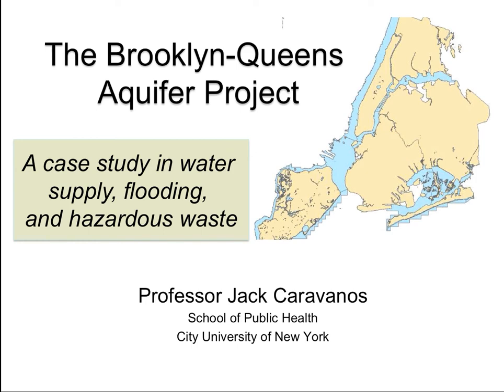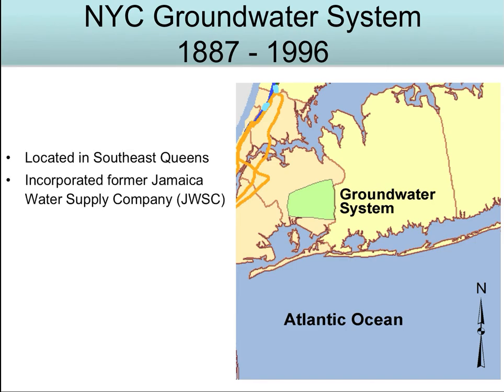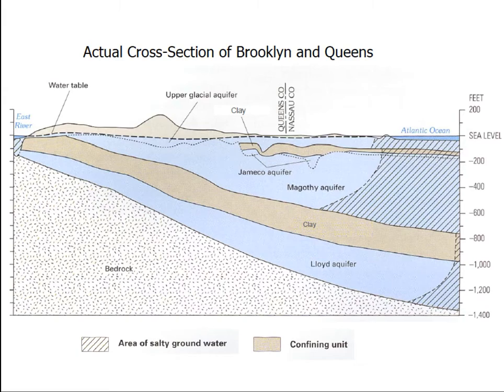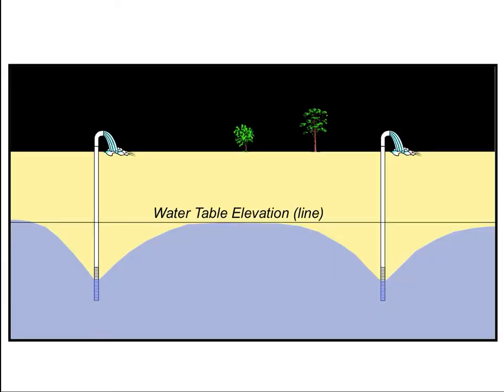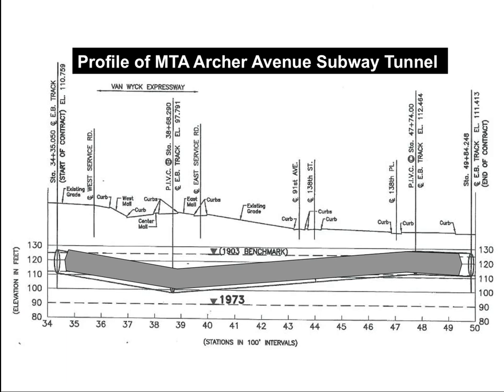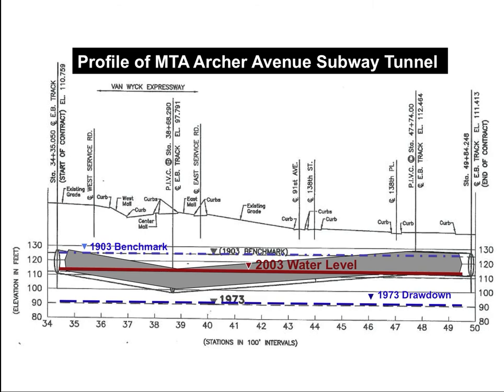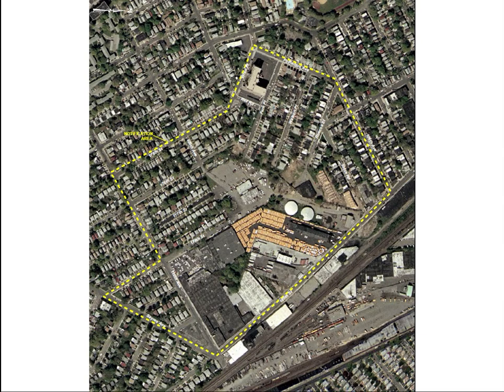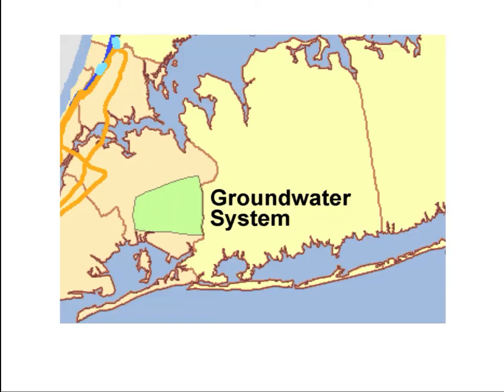Brookyln Queens Aquifer Contamination: Case Study (Caravanos)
The closing of the Jamaica Water Supply Company in 1996 in Queens, New York City produced unexpected consequences, including the mobilization of a contaminated plume of hazardous waste.